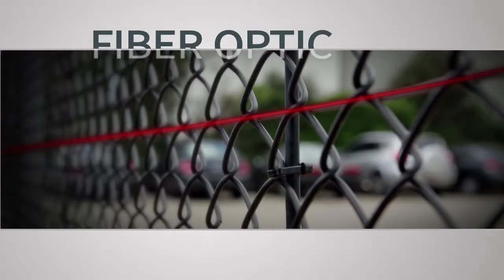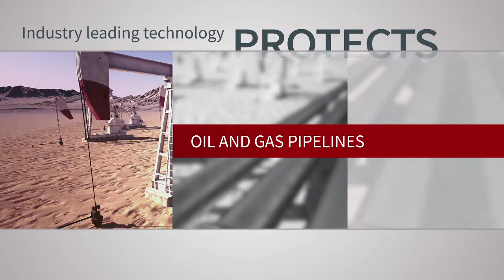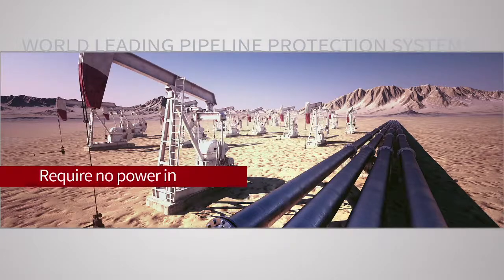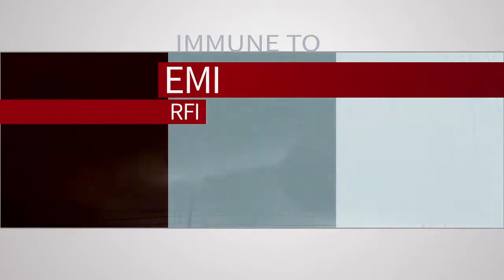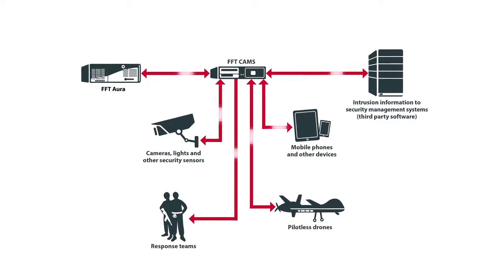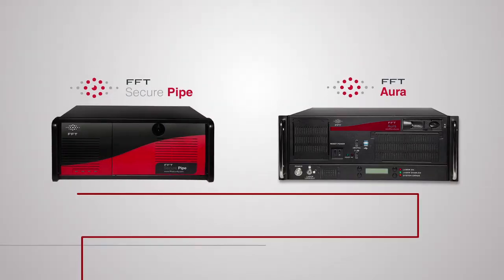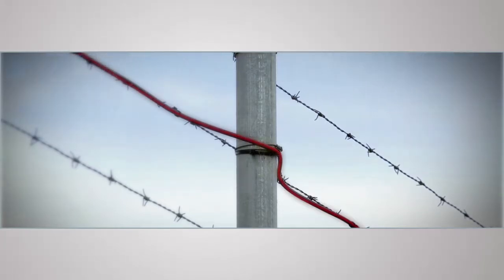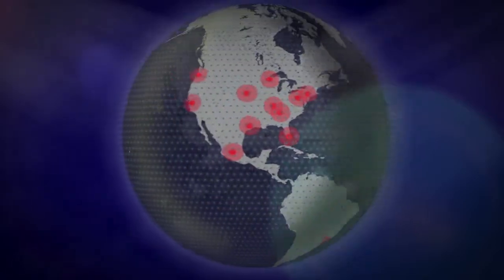FFT Pipeline Protection Overview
Overview of Future Fibre Technologies' fibre optic pipeline security solutions